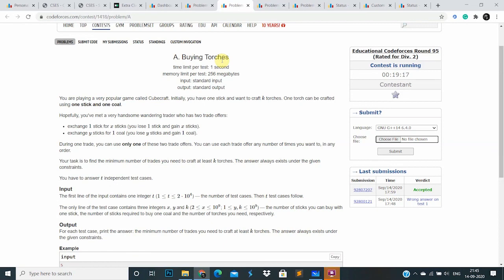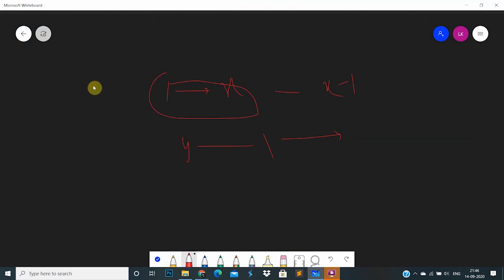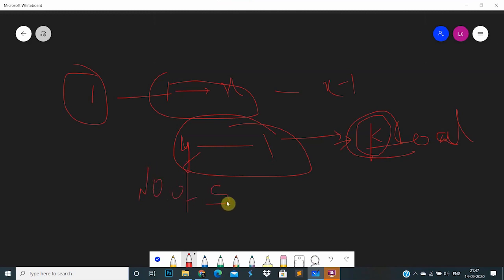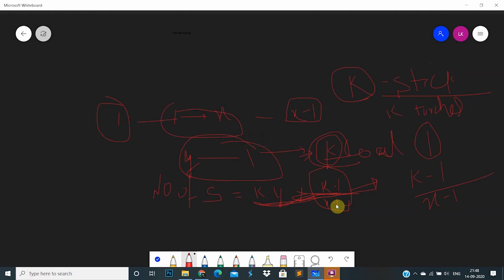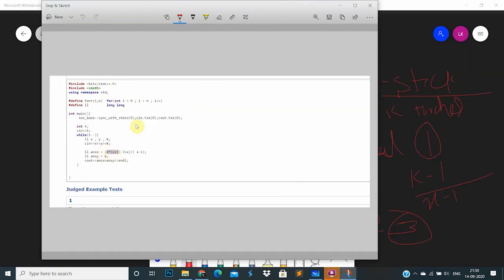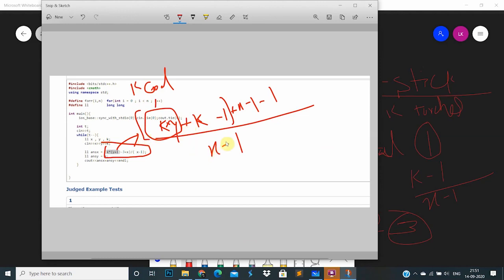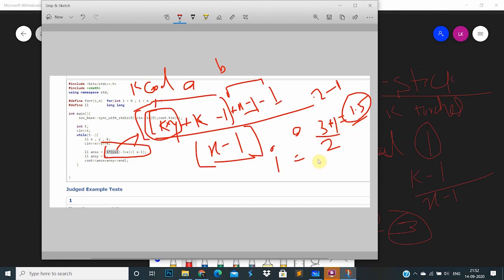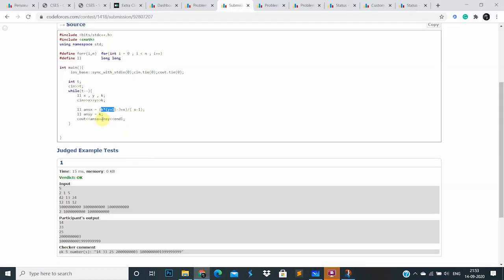A. Buying Torches || Educational Codeforces Round 95 (Rated for Div. 2)